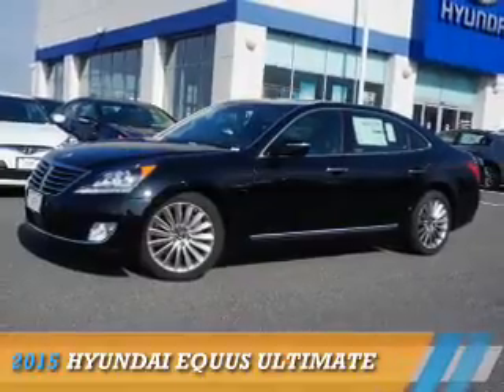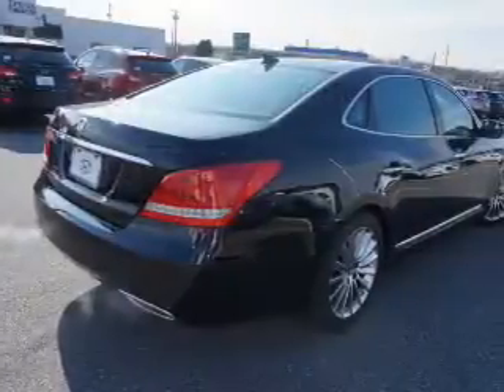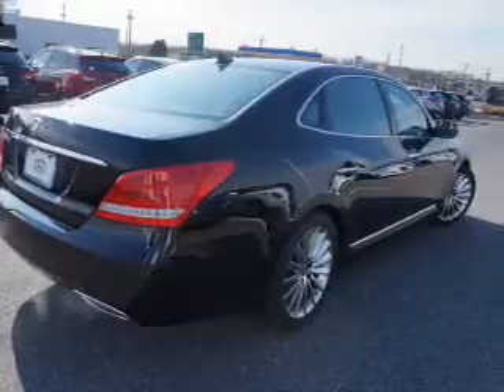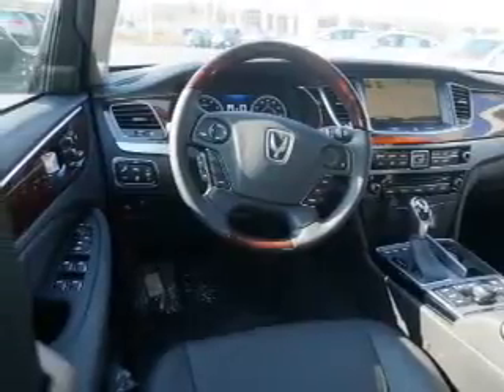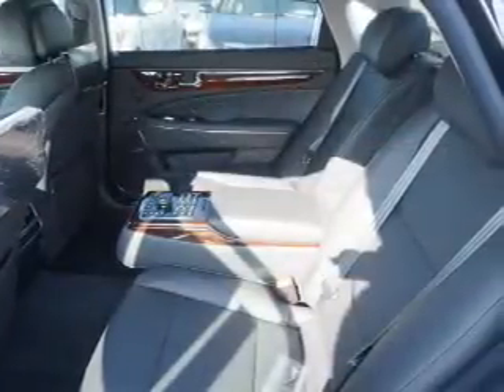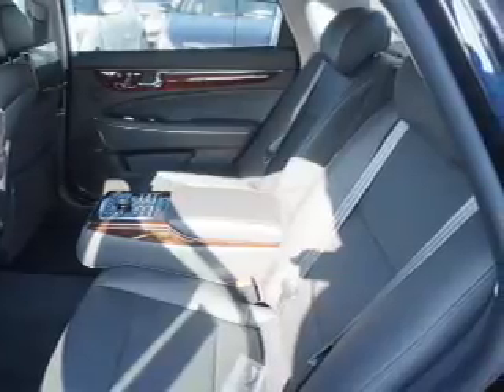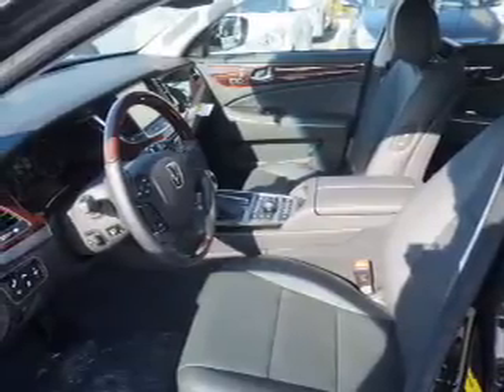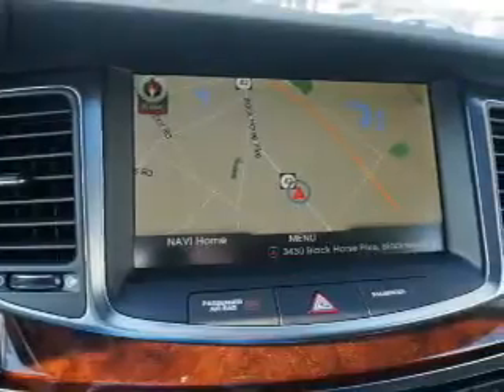2015 Hyundai Equus FU095039 - Turnersville NJ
Year: 2015
Make: Hyundai
Model: Equus
Trim: Ultimate
Engine: 5.0 liter 8 cylinder RWD
Transmission: Shiftable Automatic
Color: Black
Mileage: 0
Address:
VIN:KMHGH4JH5FU095039